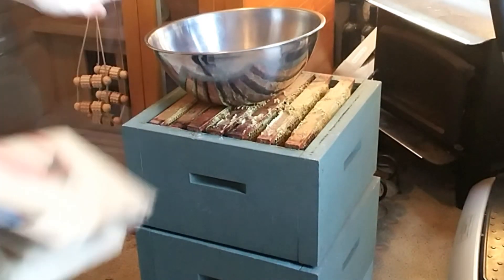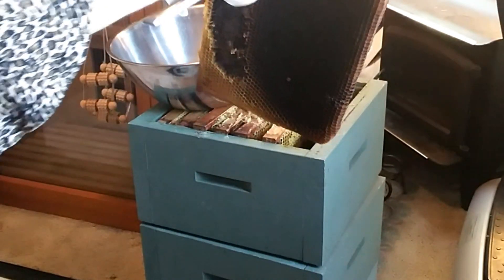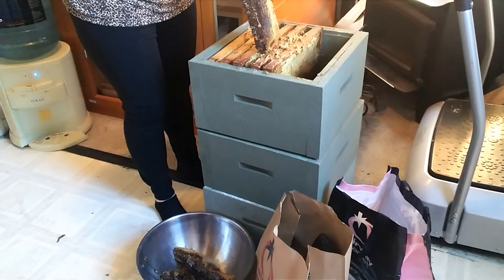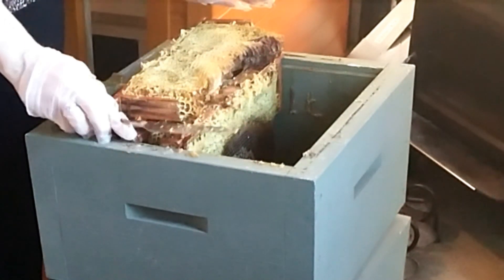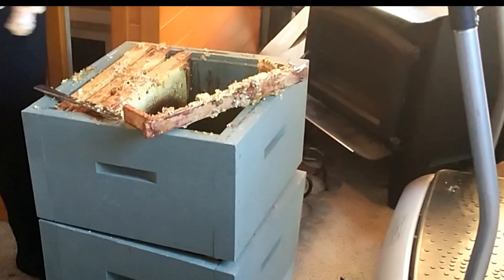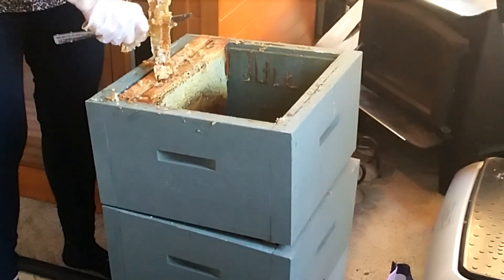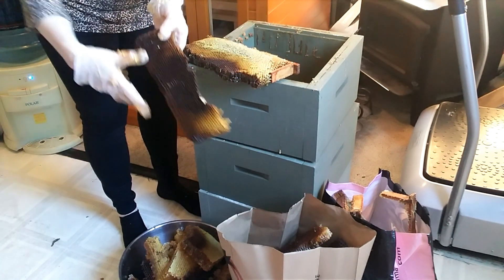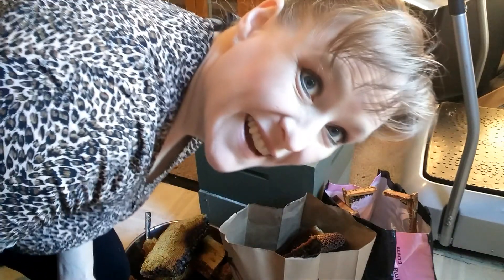🐝 Beek Peeks 🐝 Modified Warre Hive 🐝Honey Harvest-Cutting the Comb 🐝 Jentle Soaps™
More honey!!! We've had a very generous harvest. Lots of honey left in the hives and today this cleanup is for us to use. Since I use honey in most of my products, I'm going to show you an aspect of beekeeping from time to time. We'll call these soapy inspirational episodes,  Beek Peeks so to speak. So I don't overwhelm you with all the Beek stuff, know that some of the episodes like this one were filmed earlier in the year.

I use beeswax, pollen and honey in all of my products almost without exception. Here in the Beek Peeks you will have the opportunity to see what goes into this whole process that my girls use to create their lovely magic.